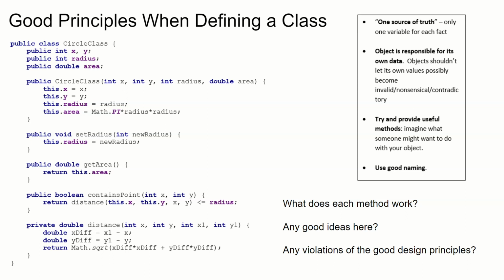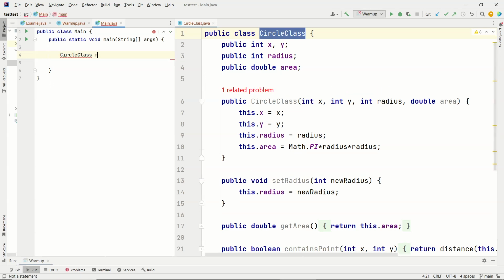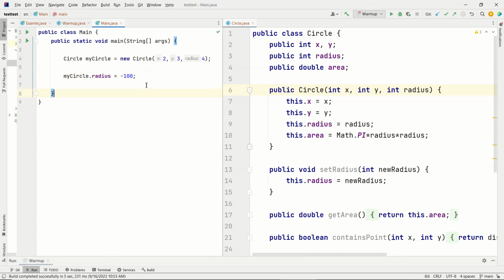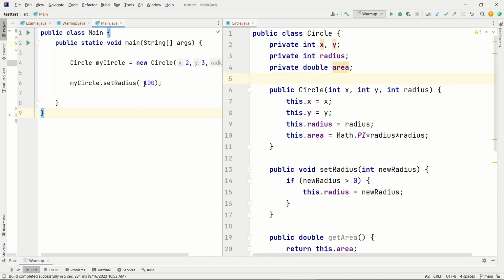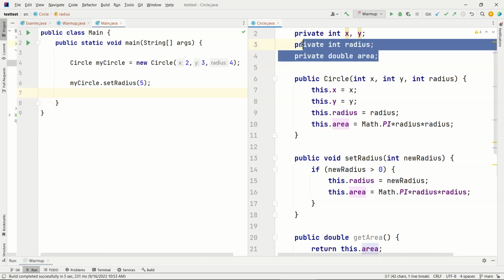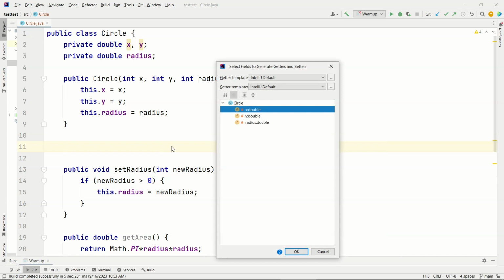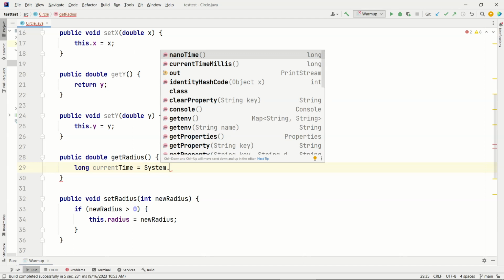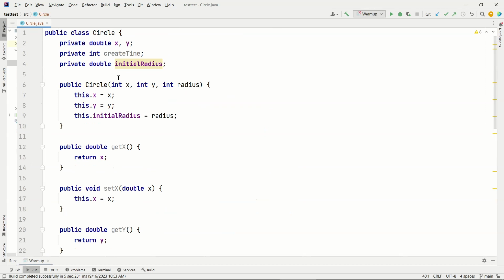Overview of Design Principles for Classes